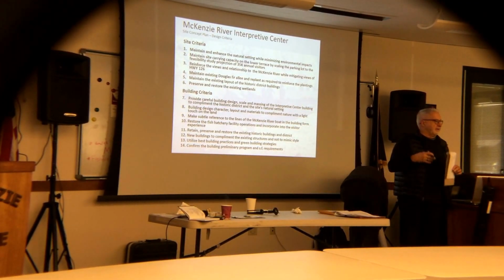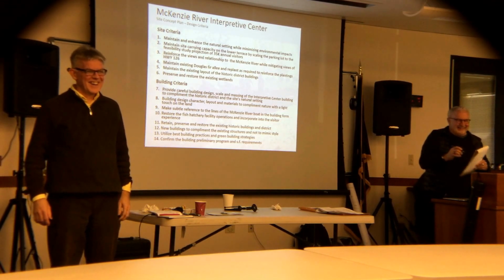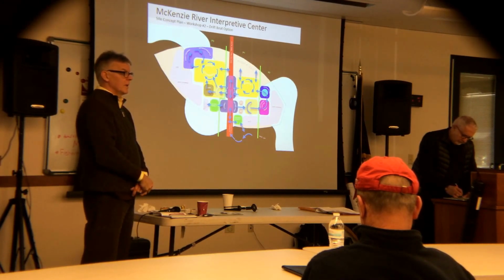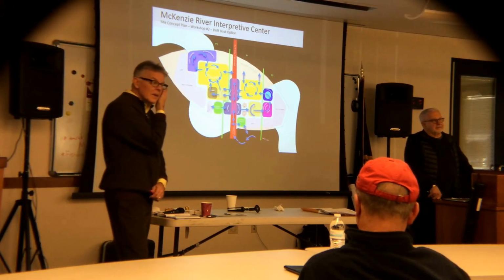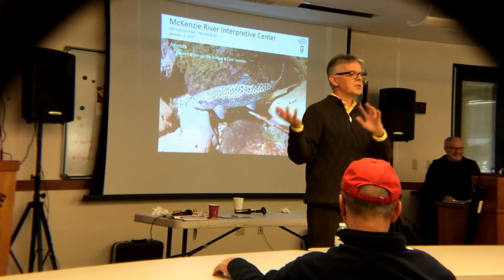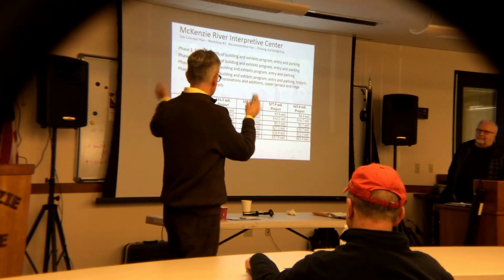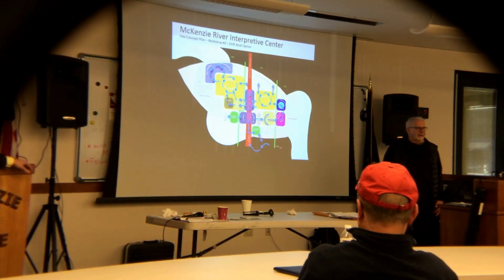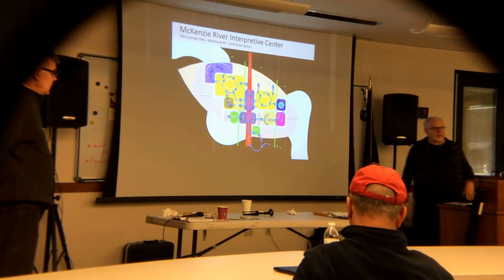McKenzie Interpretive Center - Questions & Answers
January 12, 2017 Workshop in Leaburg, Oregon